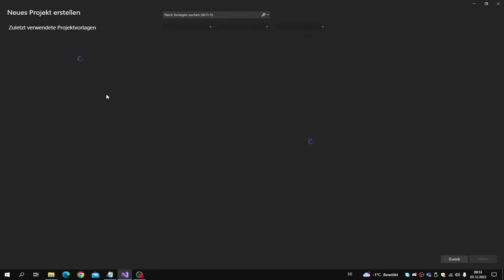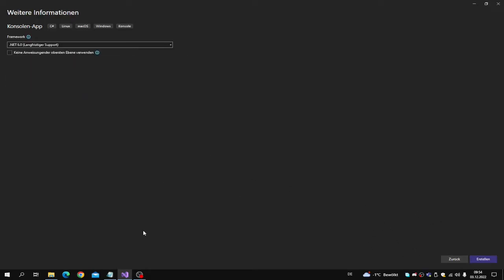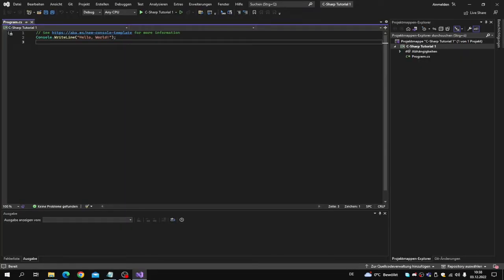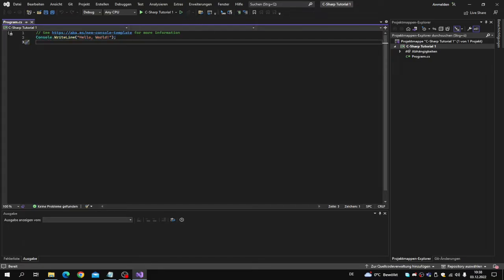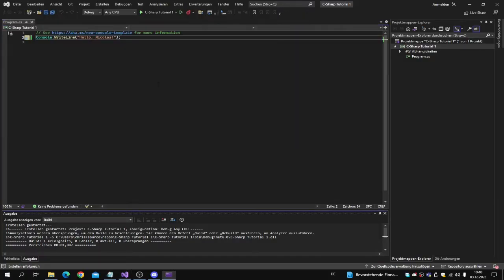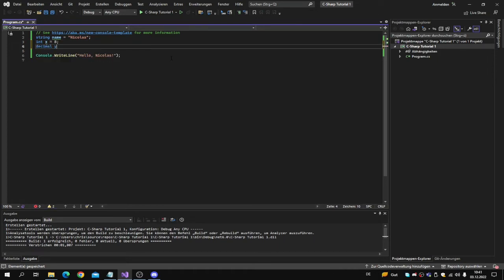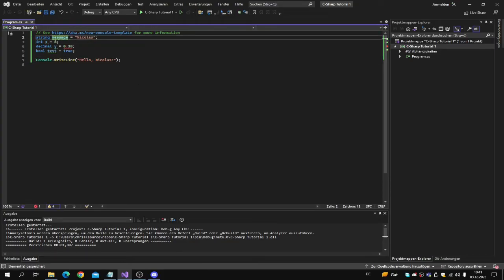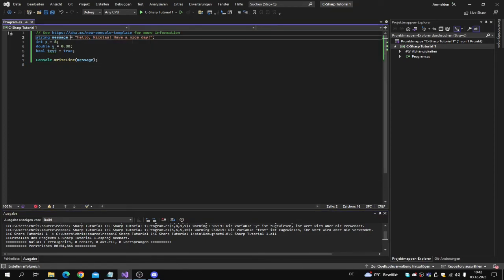My C# Crash Course (Part 1) - The very basic stuff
Hello and welcome to what I like to call: C# classes. Today, we are going to create our first project and learn the very basic stuff of C# necessary to create some very basic programs.